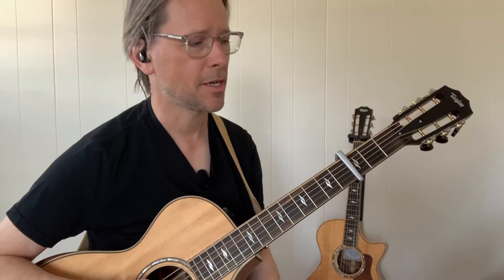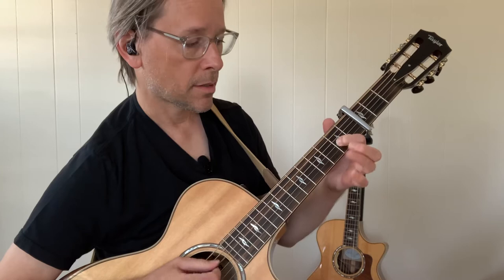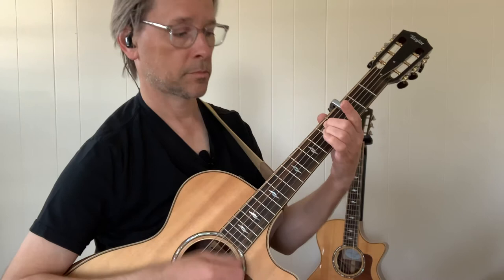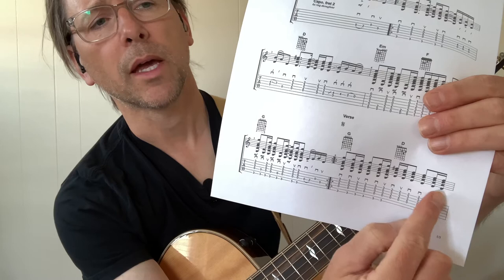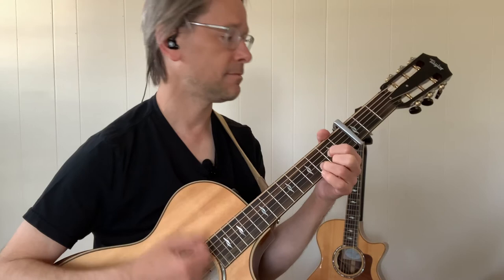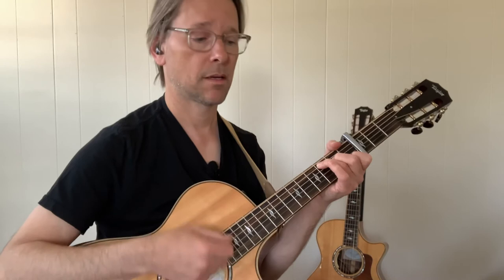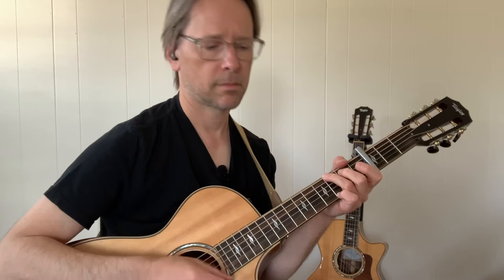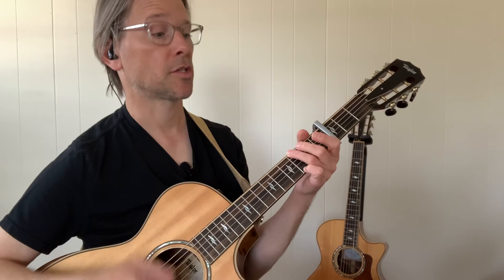How to play “Soulshine” by Warren Haynes (acoustic guitar lesson)